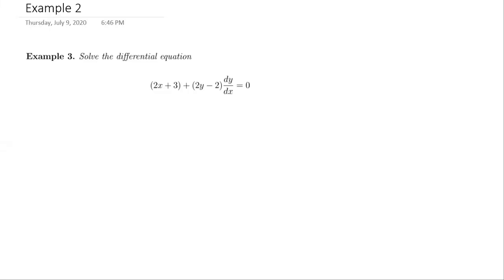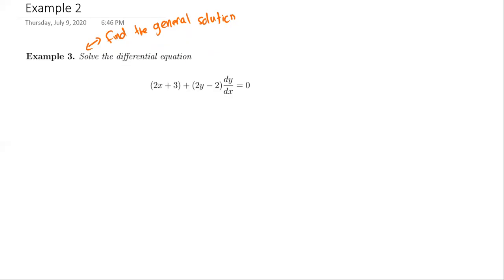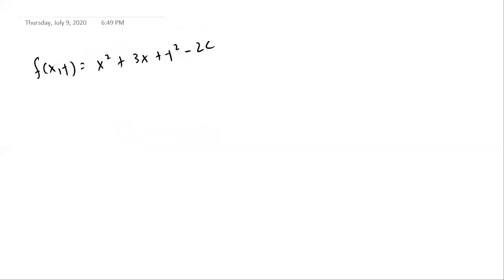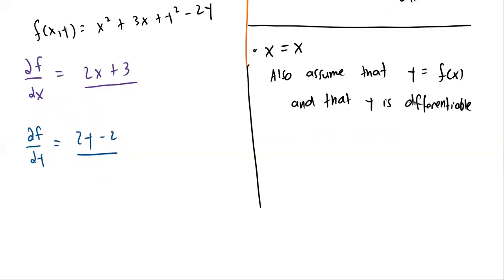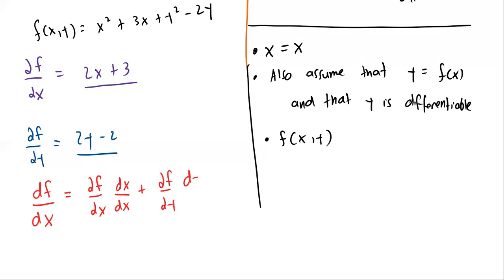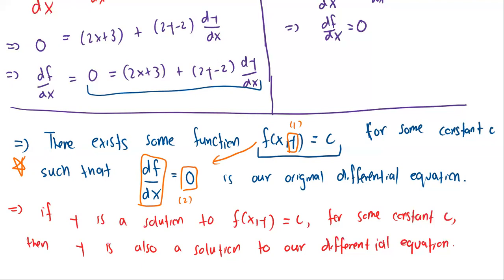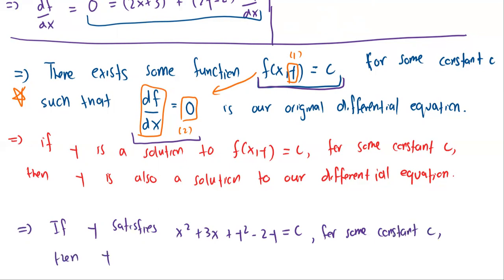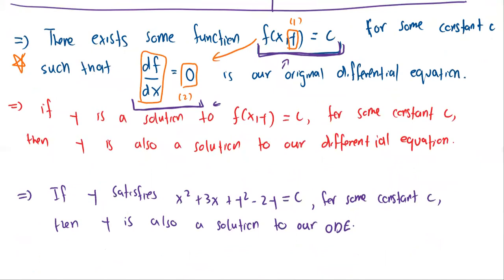Exact DEs 2